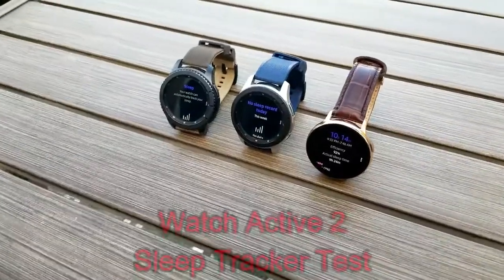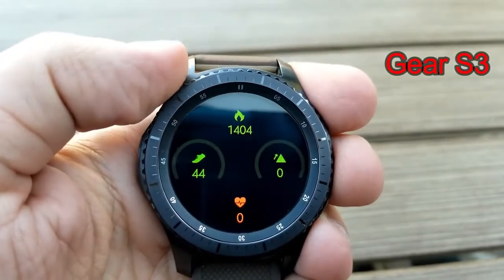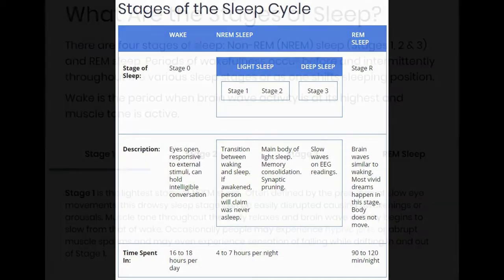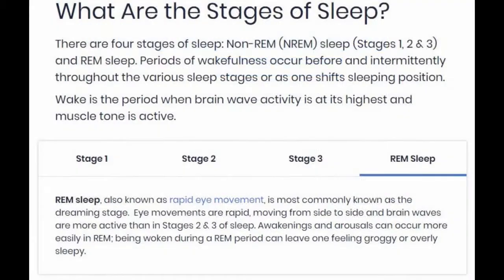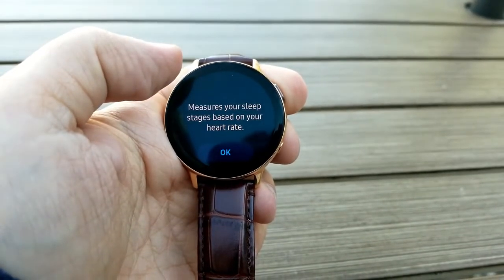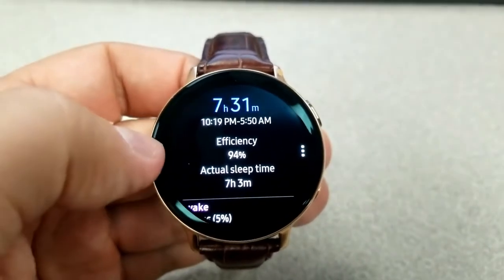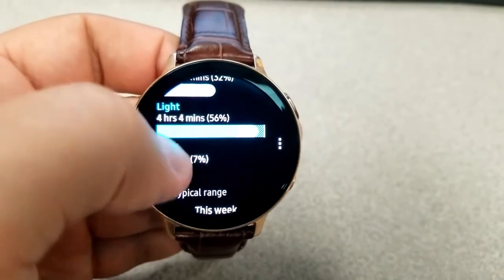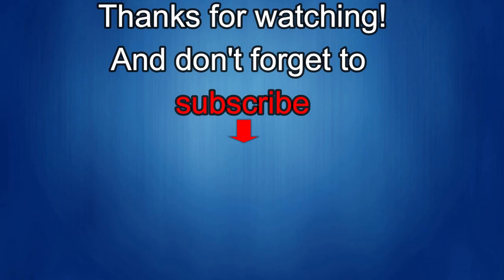Samsung Galaxy Watch Active 2 Sleep Tracker Test and Results Is it accurate